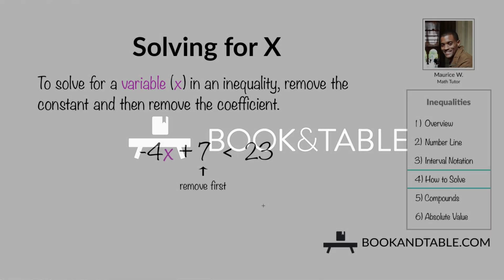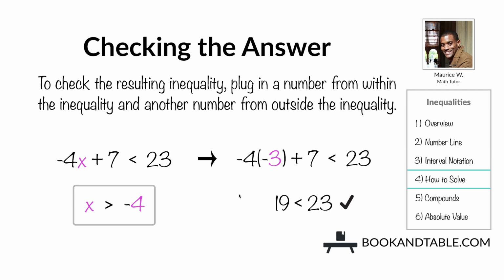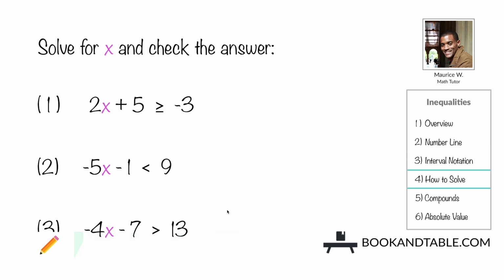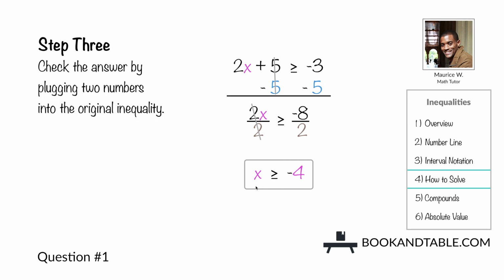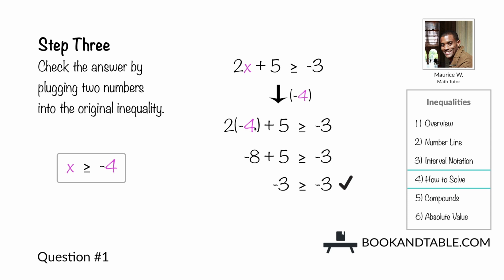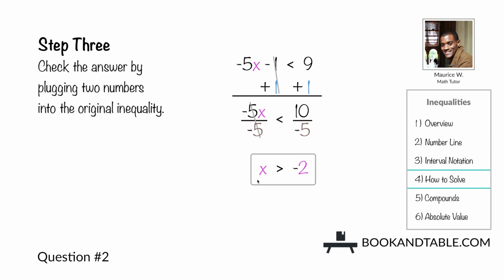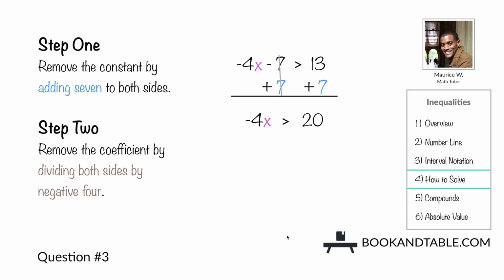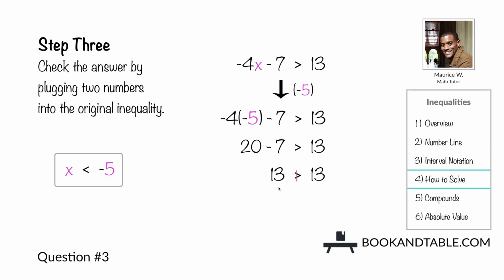Inequalities | How to Solve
Book&Table Inc. 🇺🇸

Timestamps

0:00 | Start

0:09 | How to Solve Inequalities

00:02:33 | Practice Questions